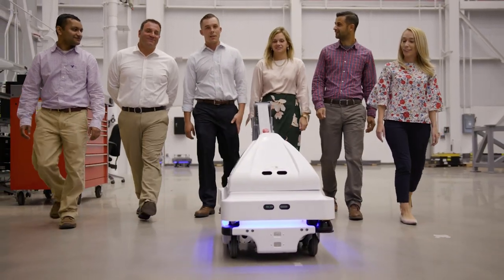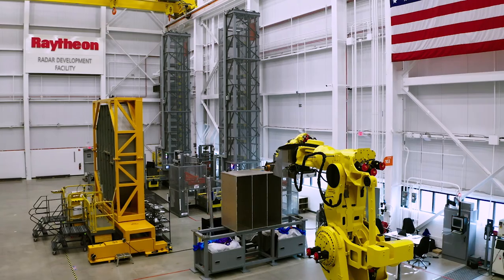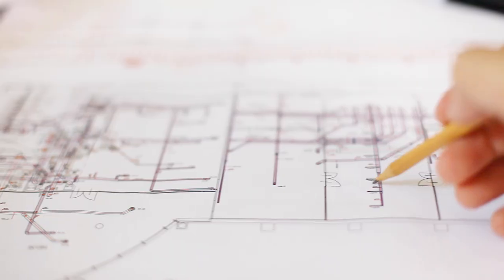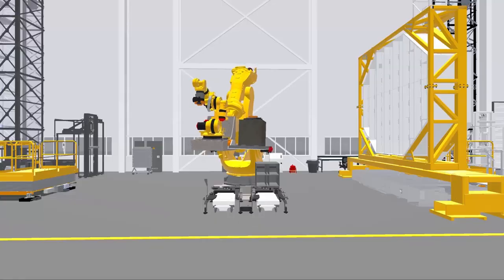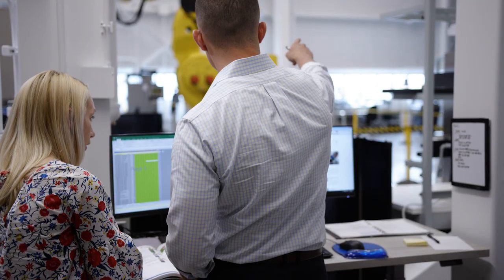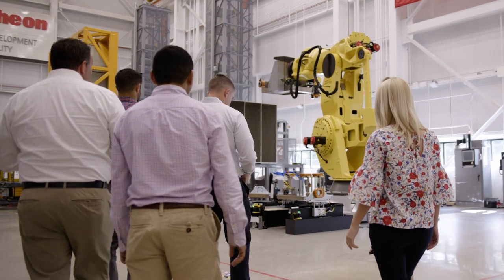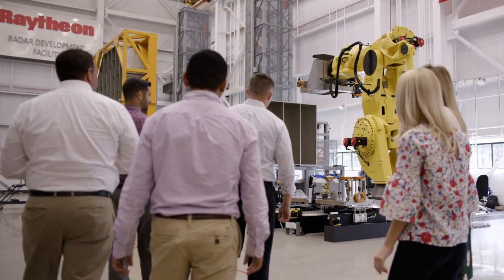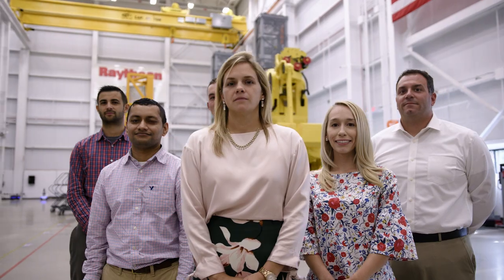Raytheon Employees Solve Tough Problems: Meet Sarah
For years, Raytheon has been trusted to make the world a safer place. But today, new challenges are reshaping the needs of our customers. To continue to be there for the citizens, communities and countries that depend on us, we need to change faster than the world around us. Learn how Sarah, one of our program managers, is helping to solve the world’s toughest problems. Want to do the same?